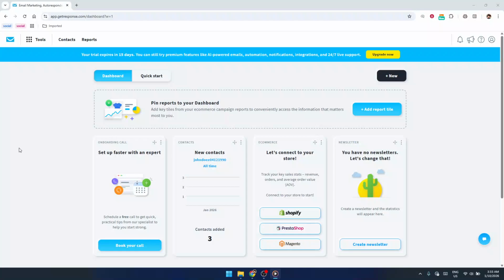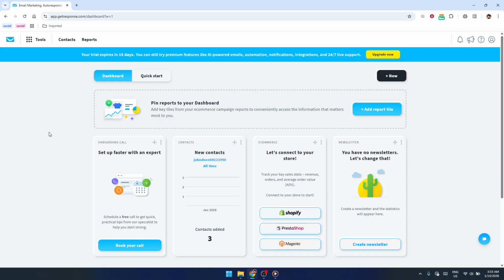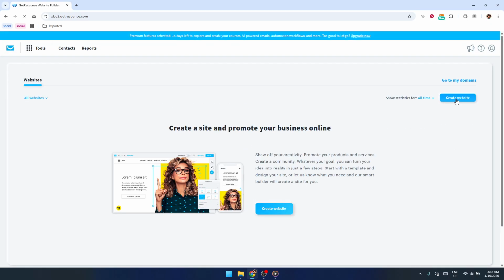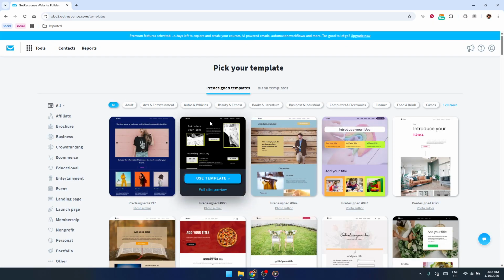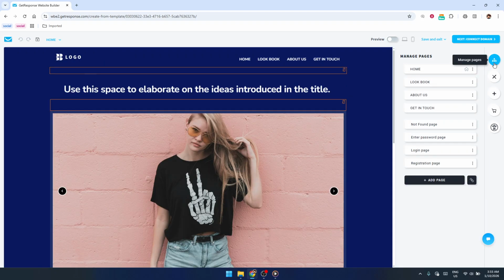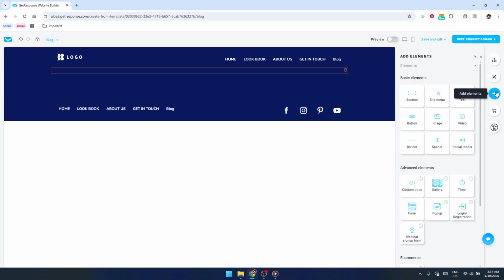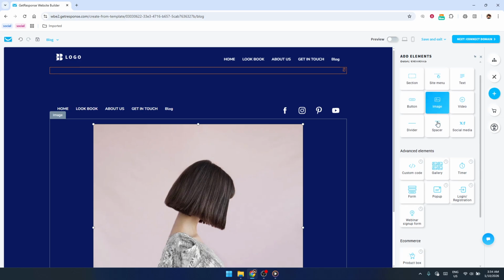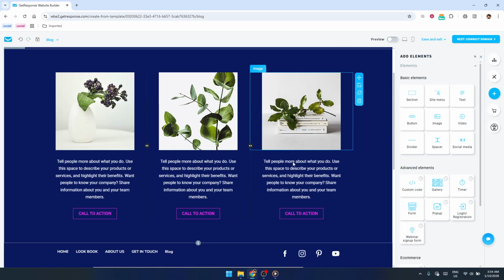How To Create A Blog In Getresponse [2026 Guide]